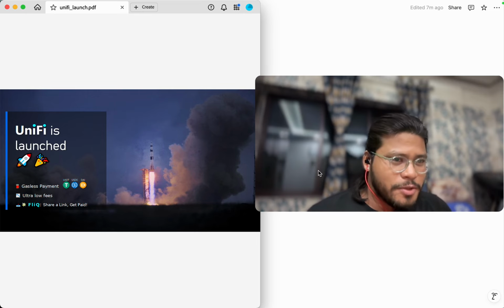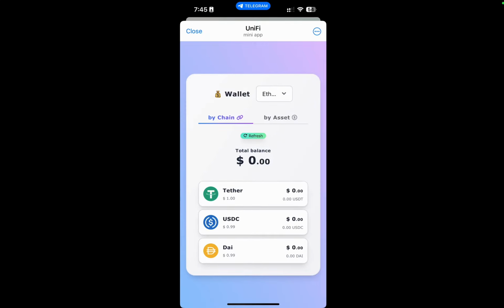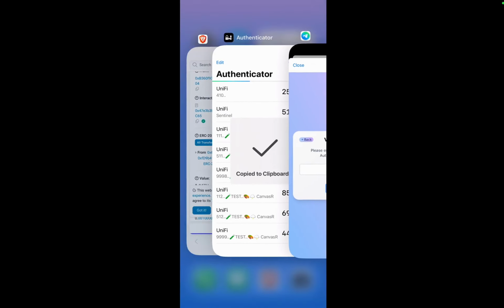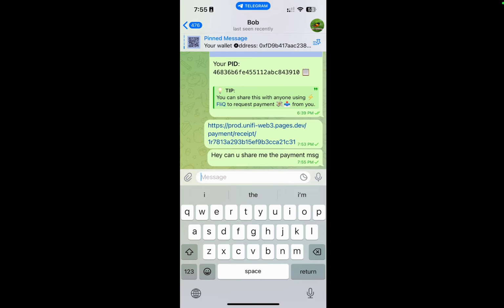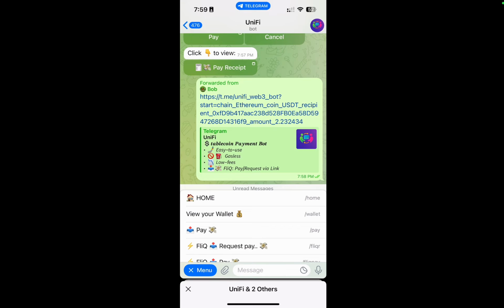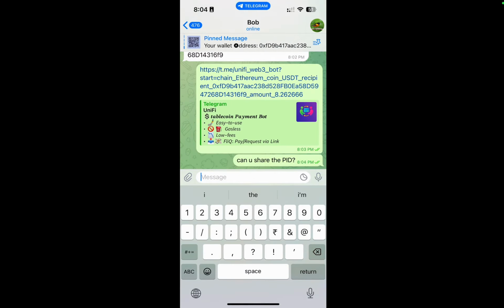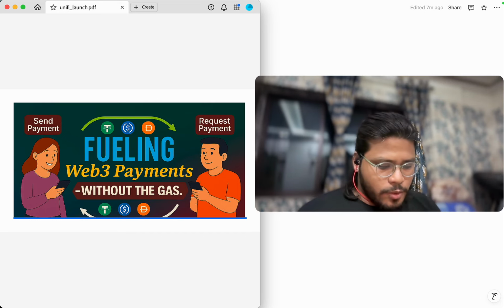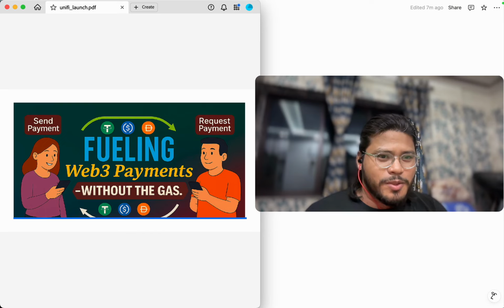"UniFi" Launch 🚀...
🚀 Introducing UniFi – Now Live as a Telegram Bot! 🤖
Experience seamless, instant, low-cost, gasless, and privacy-first crypto payments—across multiple blockchains.

🔐 Why UniFi?

We never collect personal data—because privacy isn’t a feature, it’s the default. Nothing to store, nothing to leak.

• ❎⛽️ Gasless Transactions
Pay network fees in the same token you’re using—no need to hold ETH, MATIC, or any native chain token.

• 💸 Save Up to 84% on Fees
Compared to wallets like MetaMask, UniFi offers up to 84% lower transaction fees.

⚡ Meet FliQ – Smart Payments Made Simple

Say goodbye to manual entry of chain, token, address, or amount.

Instead, the recipient just sends a:
✔️ payment link
✔️ QR code, or
✔️ payment request message

You simply tap, preview, and confirm with a secure OTP.
That’s it—simple, secure, and fast.

🌐 Try it now. No KYC. No friction. Just smooth Web3 payments.